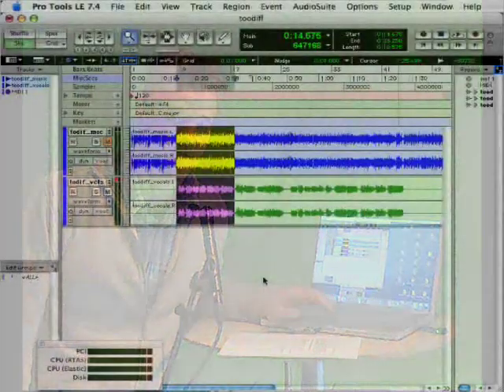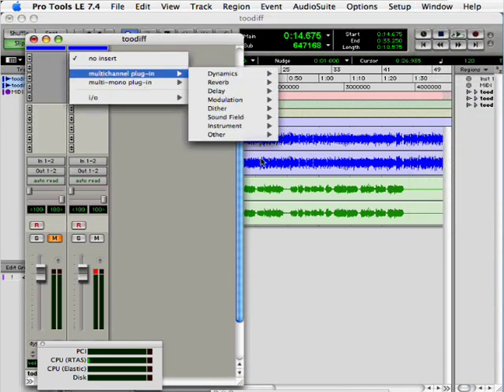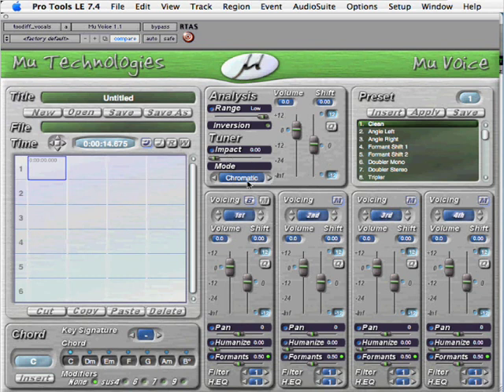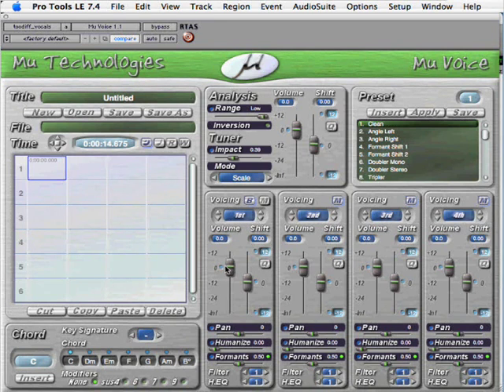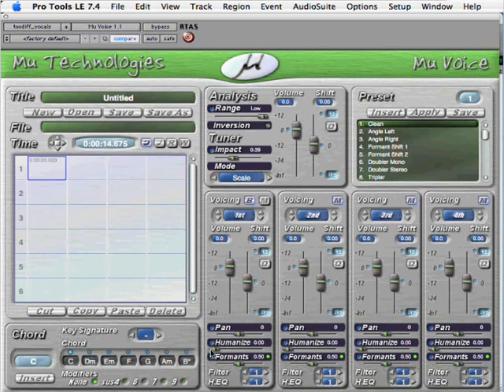Mu Voice Tutorial 1: Harmonies and Tuning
In the first tutorial of Mu Voice we show how to use the tuner, and explains all the different controls in the channels strip.

Credits "Too Different"
Music & Lyrics: Gilles Dandelooy
Performance: Billie Bentein